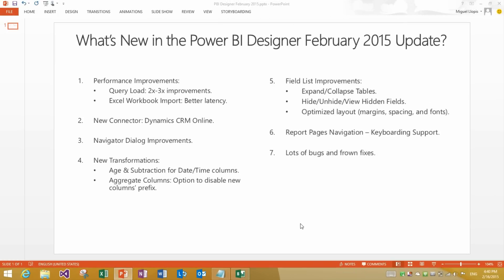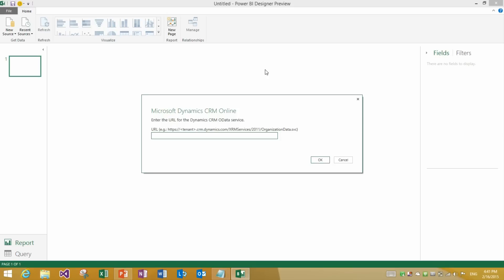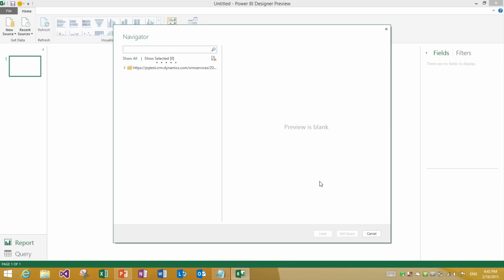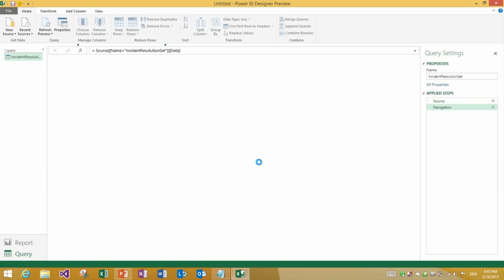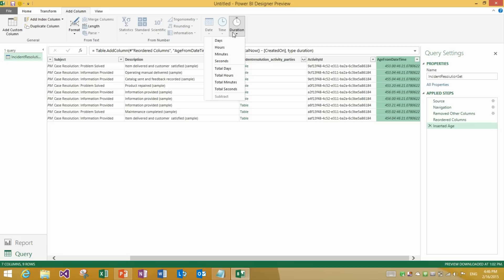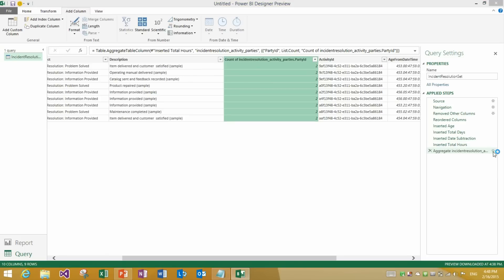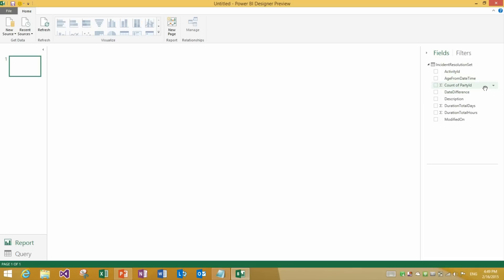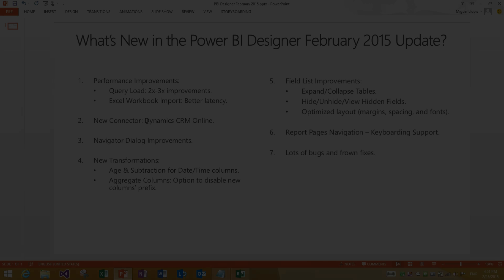New Power BI Preview Updates for February 2015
Check the new updates for the Power BI Designer Preview including the Dynamics CRM connector and new exploration experiences for SSAS and SAP Business Objects